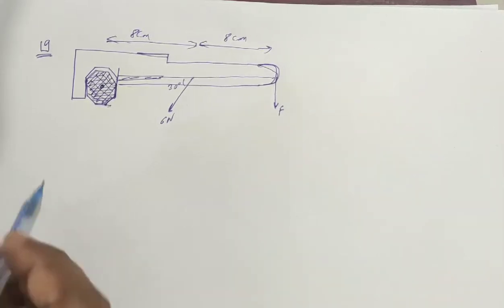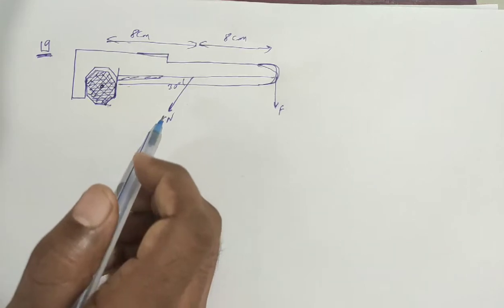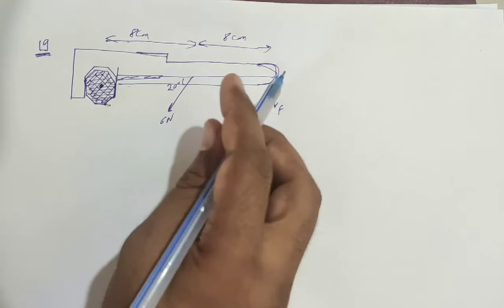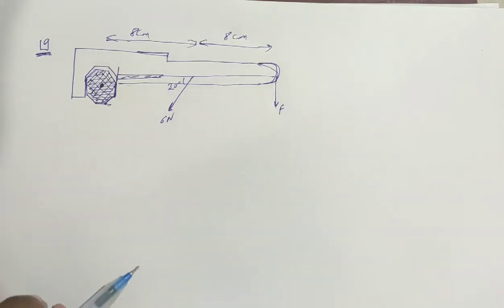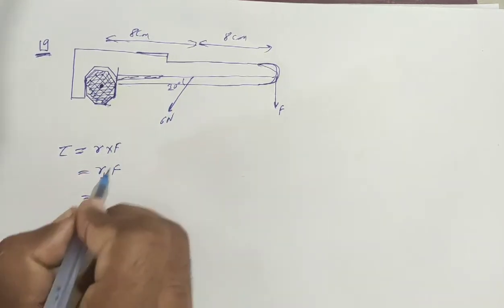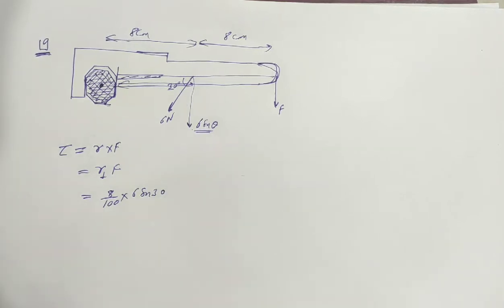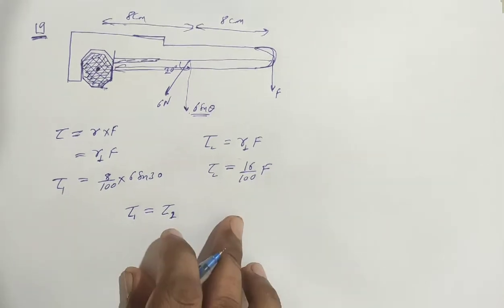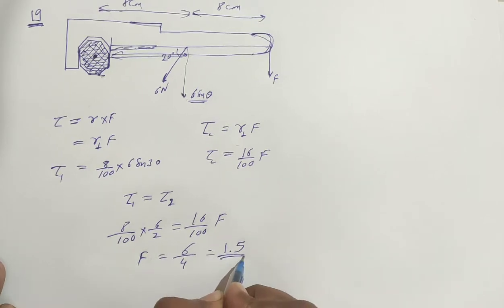H.C. Verma Solutions - Rotational Mechanics - Chapter 10 , Question 19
19. When a force of 6.0 N is exerted at 30° to a wrench at
a distance of 8 cm from the nut, it is just able to loosen
the nut. What force F would be sufficient to loosen it if
it acts perpendicularly to the wrench at 16 cm from the
nut ?